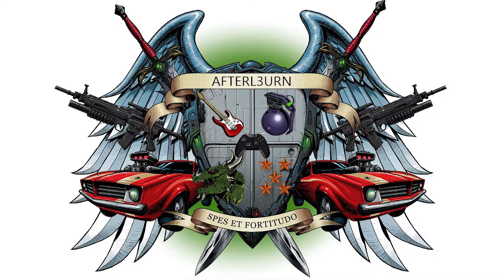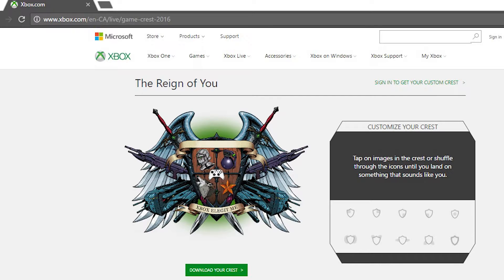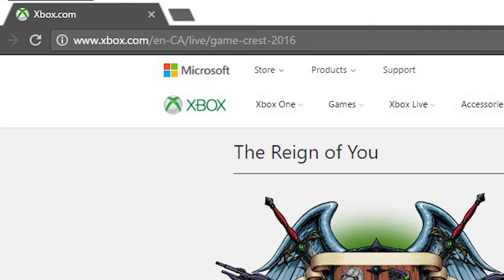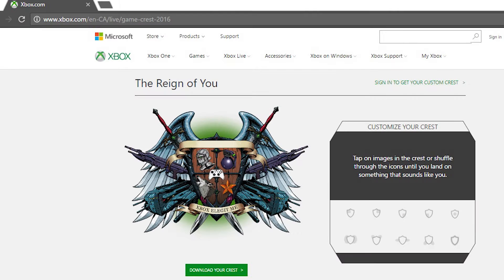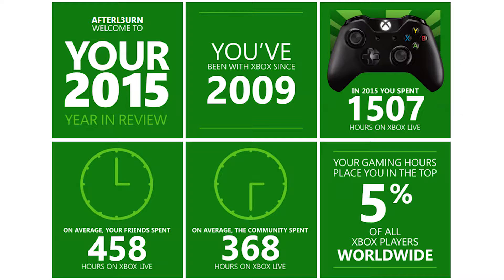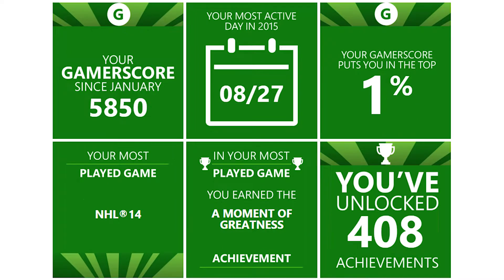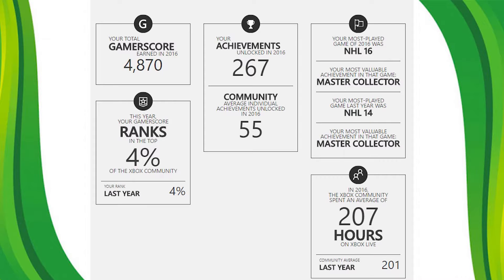Make Your Own Gamer Crest / 2016 Xbox Live Yearly Stats And Where To Find Them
Customize your own Xbox Gamer Crest by going to this link